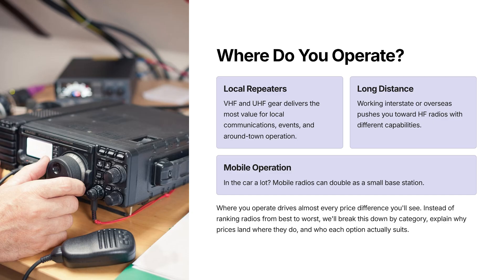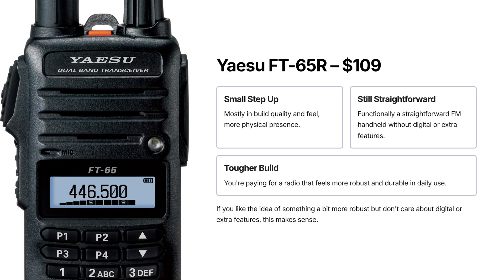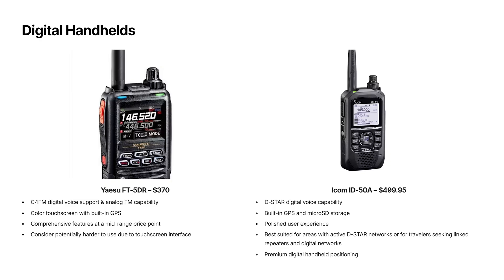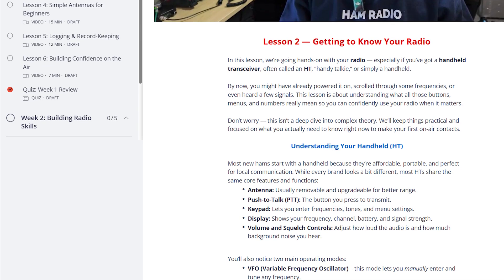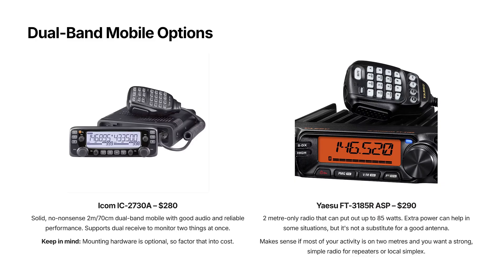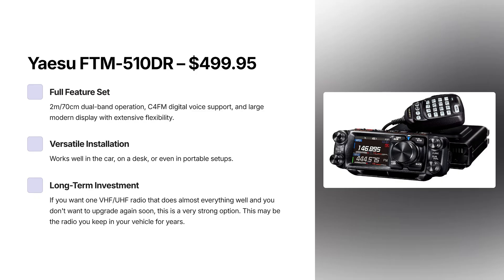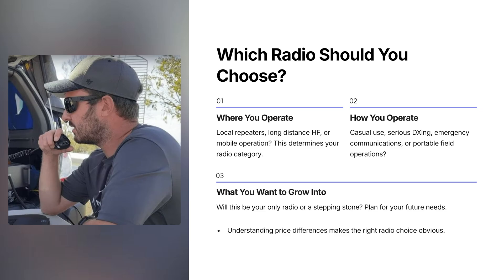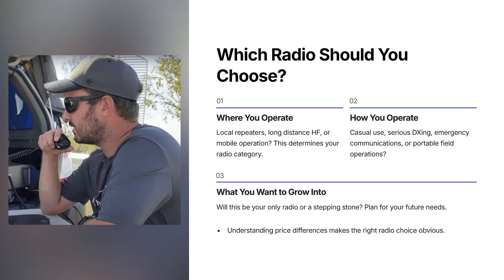If I Had $500, This Is the Ham Radio I’d Buy First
If you had $500 to spend on a ham radio, what would you actually buy? In this video I break down the best ham radio options around $500 across handheld, mobile, and HF radios.

Chapters:
0:00 $500 Is a Tricky Price Point
1:02 What Really Determines What Radio to Buy?
2:00 Handheld Radios - What You’re Paying For
06:04 Feeling Overwhelmed?
06:51 Mobile Radios and their differences
10:48 HF Radios (and just over) $500
13:24 The right radio isn’t always the obvious choice